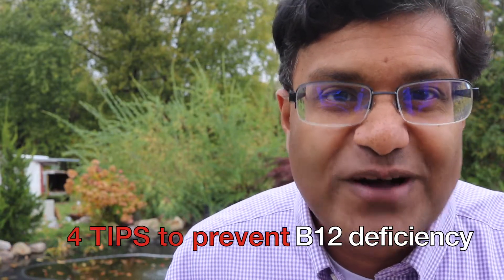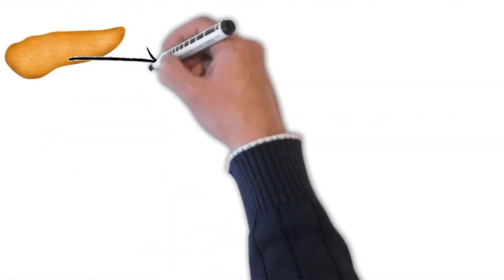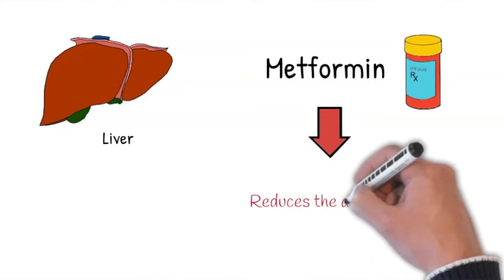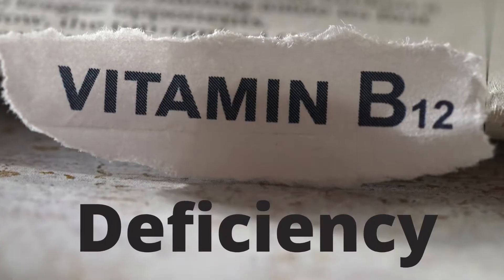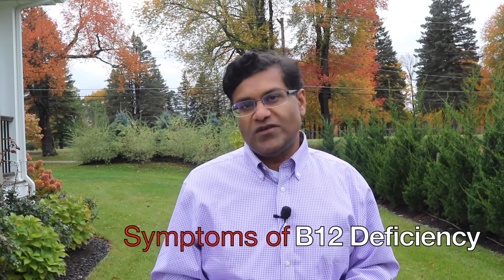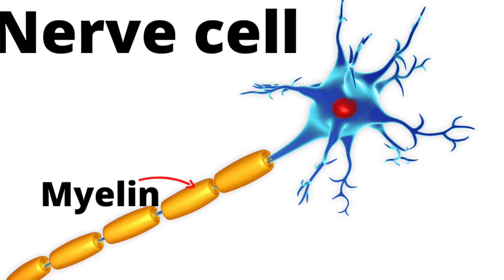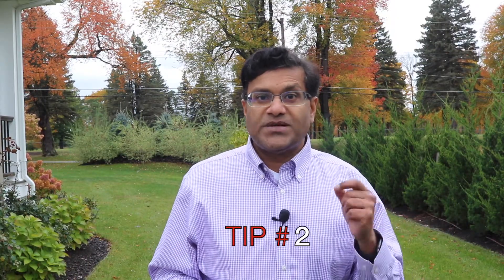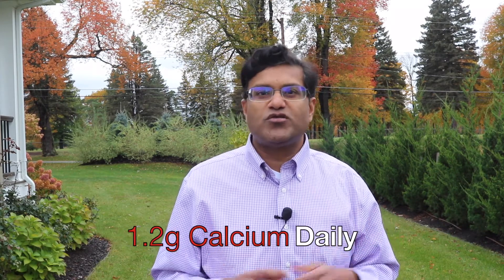Metformin and Vitamin B12 deficiency! 4 TIPS to prevent B12 deficiency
This video looks at Metformin and Vitamin B12 deficiency and examines 4 TIPS to prevent B12 deficiency while on Metformin.Metformin can cause Vitamin B12 deficiency. This video also examines  how Metformin works in the body.

❤❤*Timestamps*♥♥
00:00 Intro
00:14 How does Metformin work?
02:20 Metformin and Vitamin B12 deficiency
02:47 Symptoms of B12 deficiency?
04:16 4 Tips to prevent B12 deficiency while on Metformin